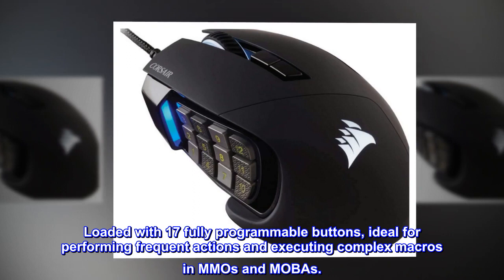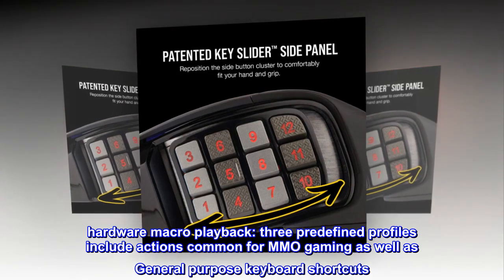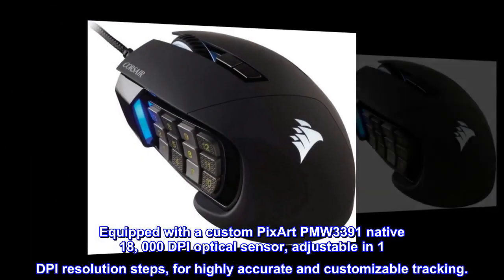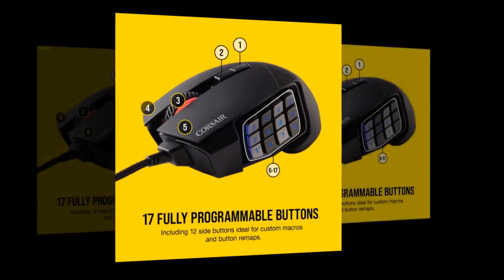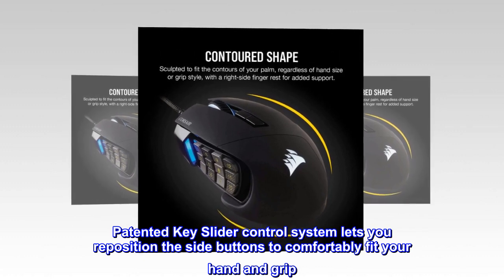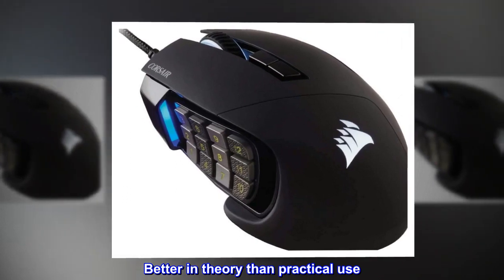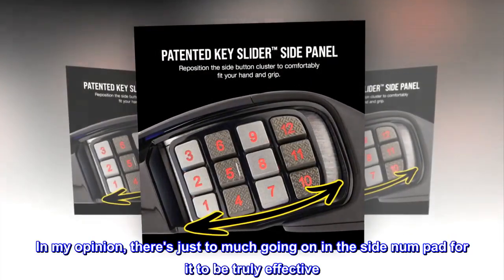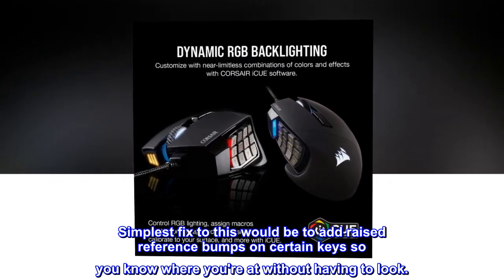Corsair Scimitar RGB Elite, MOBA/MMO Gaming Mouse, Black, Backlit RGB LED, 18000 DPI, Optical - GHN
Corsair Scimitar RGB Elite, MOBA/MMO Gaming Mouse, Black, Backlit RGB LED, 18000 DPI, Optical

Loaded with 17 fully programmable buttons, ideal for performing frequent actions and executing complex macros in MMOs and MOBAs.
Patented Key Slider control system lets you reposition the 12 side buttons to comfortably fit your grip. hardware macro playback: three predefined profiles include actions common for MMO gaming as well as General purpose keyboard shortcuts. Custom, gaming Grade 16000 DPI Optical sensor: ultra-accurate and high-speed tracking Engine. Surface calibration tuning Utility: optimizes sensor precision and responsiveness for your playing surface.
Equipped with a custom PixArt PMW3391 native 18, 000 DPI optical sensor, adjustable in 1 DPI resolution steps, for highly accurate and customizable tracking.
The SCIMITAR RGB ELITE’s 50 million click-rated Omron switches, durably constructed scroll wheel, and braided cable ensure that it stands up to the wear-and-tear of extended gaming.
Sculpted to comfortably fit the contours of your palm, regardless of hand size or grip style, with a right-side finger rest for added support.
Compatible Devices: A Pc With A Usb Port
Patented Key Slider control system lets you reposition the side buttons to comfortably fit your hand and grip. 12 side buttons provide instant access to custom macros and button remaps, perfect for MMOs and MOBAs.
Better in theory than practical use
In my experience with this mouse, there isn't anything 'wrong' per say. It works as it should, icue is icue and the adjustable side key pad is a nice feature. In my opinion, there's just to much going on in the side num pad for it to be truly effective. There's no real tactile reference to let you feel what button is where and more times than not I'm glancing to it to make sure I'm hitting the right button. Simplest fix to this would be to add raised reference bumps on certain keys so you know where you're at without having to look.